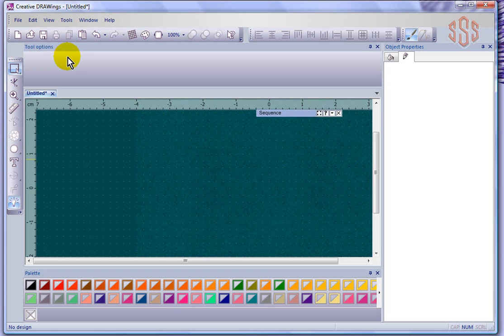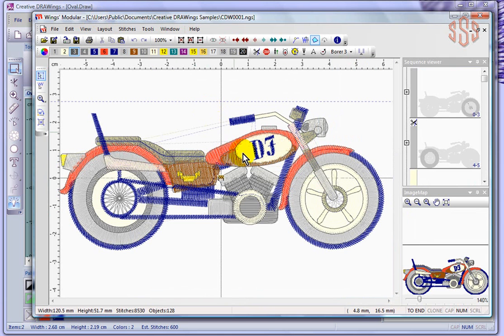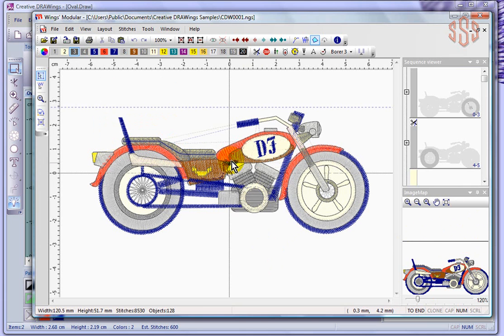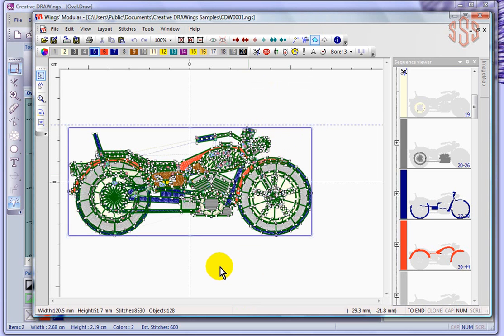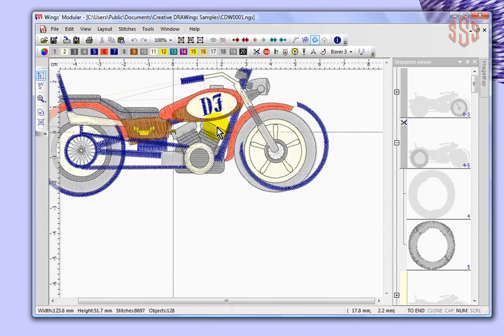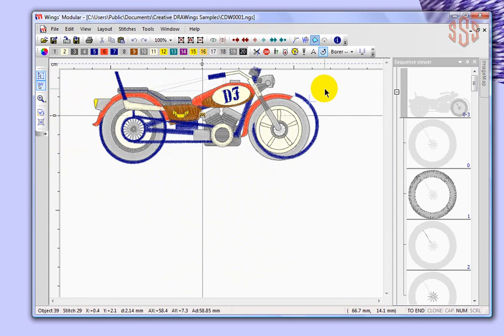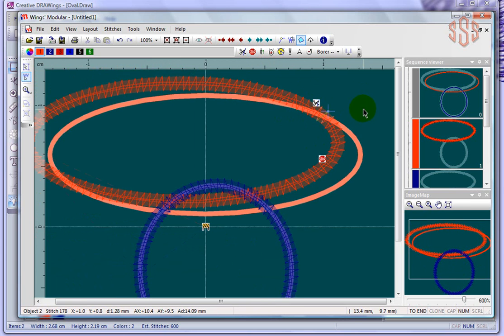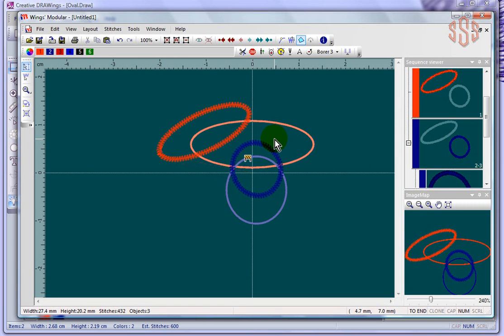Artistic SimpleCut Instructional Video - Wing Modular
n this video Trevor shows how to send a design from Creative
Draw Wings to the editor program Wings Modular. Trevor reviews
the work space and demonstrates features such as insert or delete
individual stitches. Also learn to select parts of the design and edit
colours.